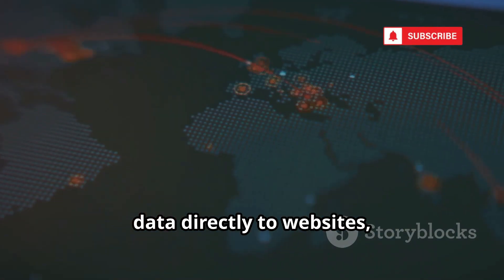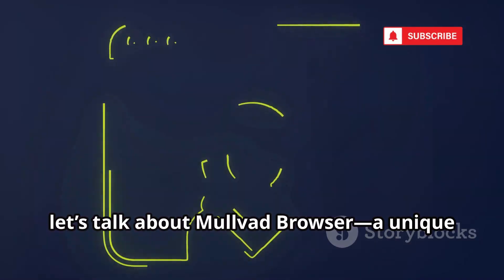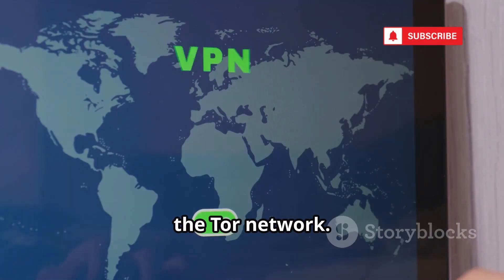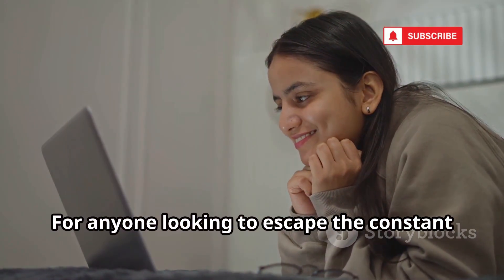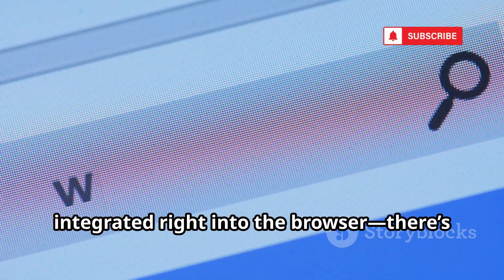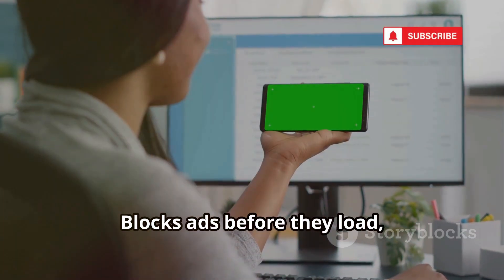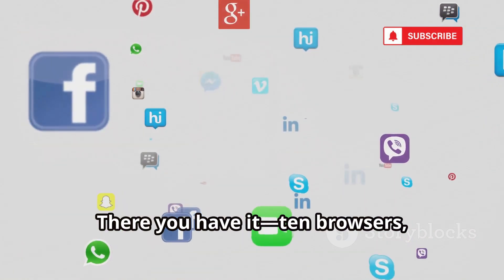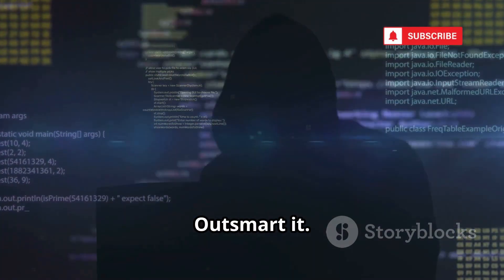10 Powerful Web Browsers To Stay Anonymous Online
10 Powerful Web Browsers To Stay Anonymous Online

In 2025, your digital footprint is more valuable—and vulnerable—than ever before. Take back control of your privacy with our deep dive into the top 10 web browsers for online anonymity and security. Discover how browsers like Tor, Mullvad, Brave, LibreWolf, Ungoogled Chromium, Bromite, Whonix, Tails, Epic, and advanced Firefox setups can shield you from tracking, fingerprinting, and data brokers. Whether you’re a privacy enthusiast, activist, or just value your online freedom, these browsers offer essential tools to protect your information. Enhance your security with expert tips, best practices, and the latest features.

OUTLINE:

00:00:00 The Invisible Web
00:00:28 Tor Browser
00:03:04 Mullvad Browser
00:05:16 Brave
00:07:21 LibreWolf
00:07:56 Ungoogled Chromium
00:08:32 Bromite
00:09:03 Whonix Browser (Inside Whonix OS)
00:09:42 Tails OS Browser
00:10:21 Epic Privacy Browser
00:10:50 Firefox (Hardened Manually)
00:11:29 Outsmart The Internet